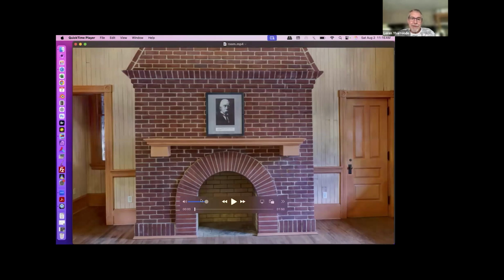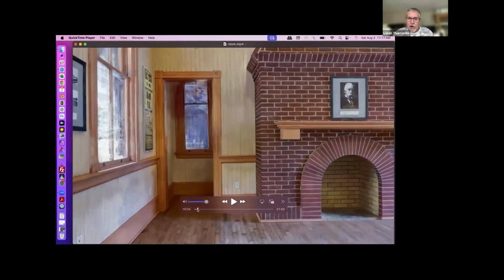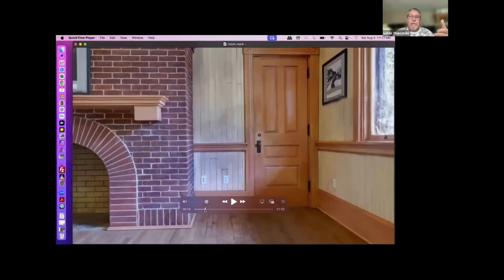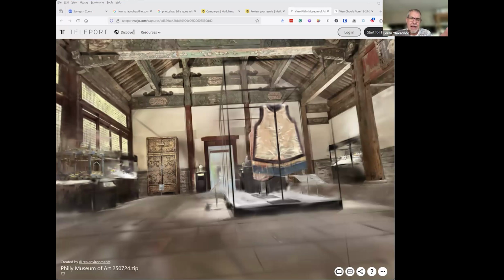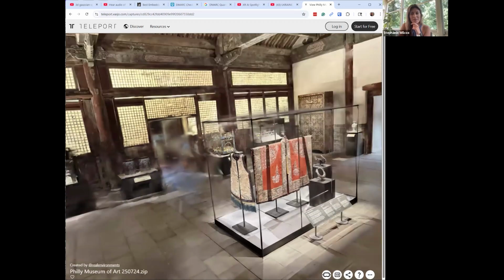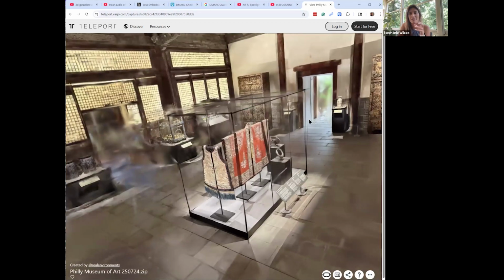IVRPA Q&A Session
Instead of our regular IVRPA webinar, we tried this lower-key Q&A session. Topics covered included:
•  Stereoscopic panorama processing,
•  HDR workflow,
•  3D workflow, now that Photoshop has removed that capability,
•  Discussions on Gaussian Splat workflow